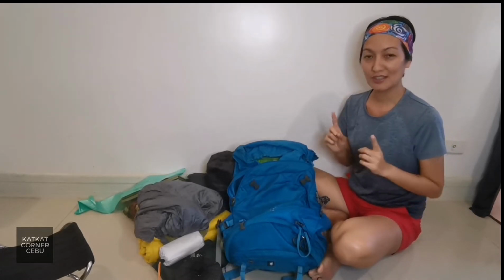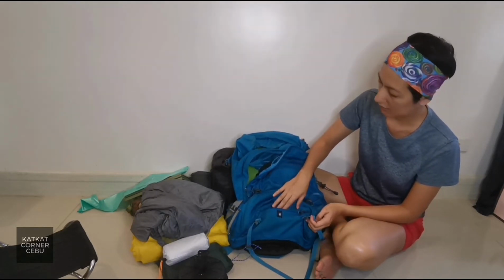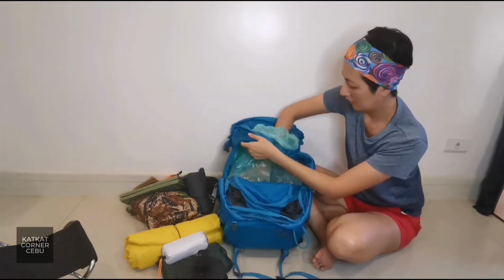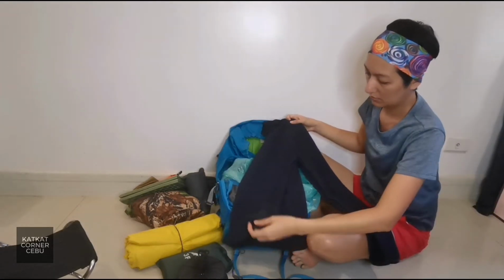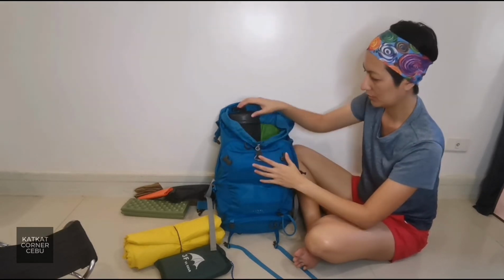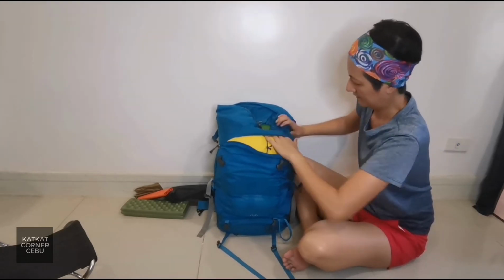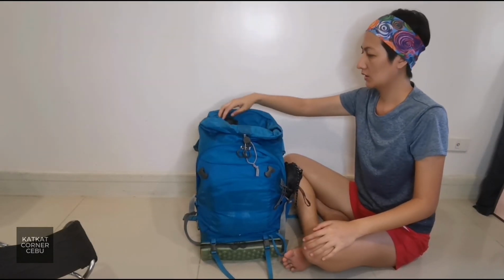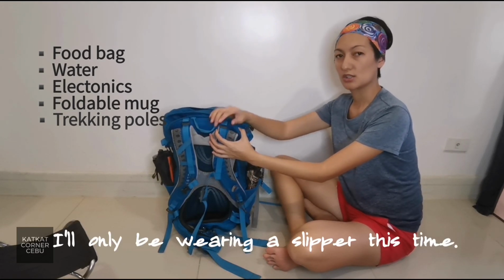How To Pack Camping Gears (in a 36L Backpack)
Overnight camping gear packing.